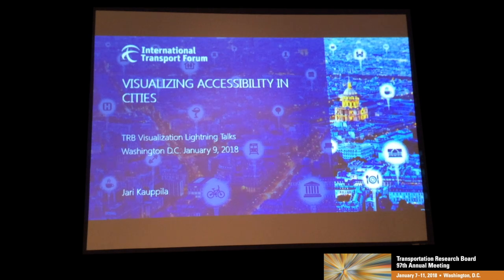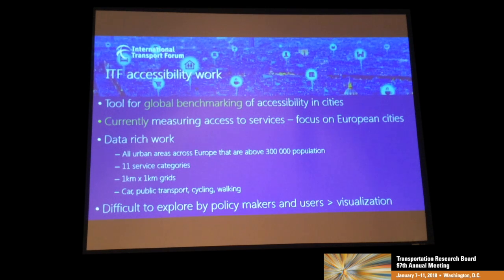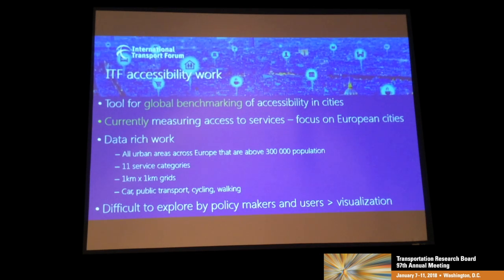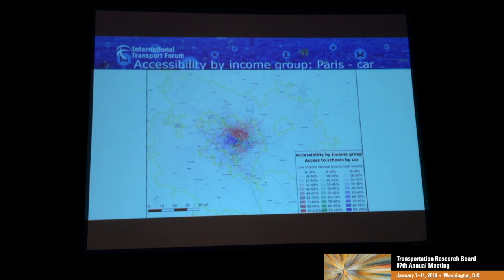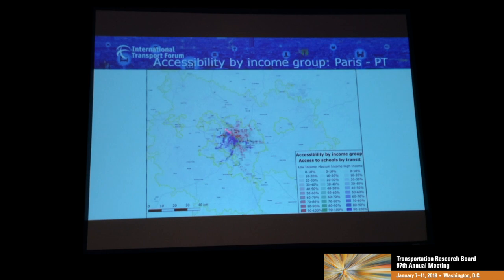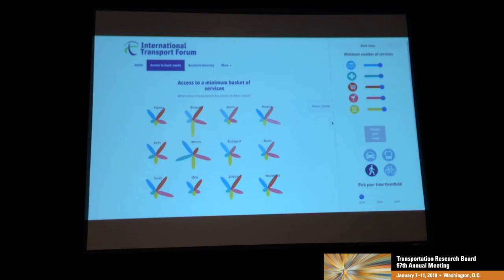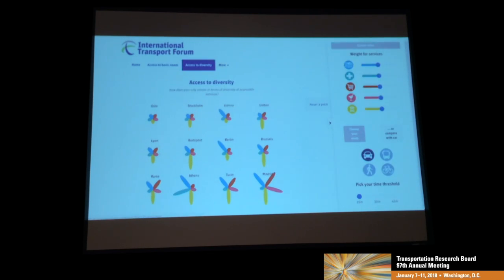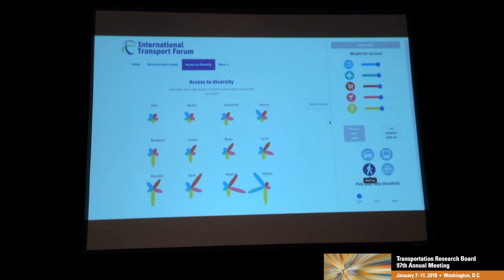TRB 2018 Visualizing Accessibility in Cities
Jari Kauppila, International Transport Forum at the OECD